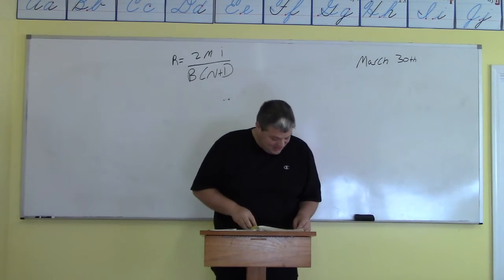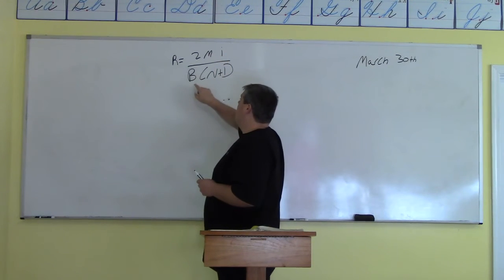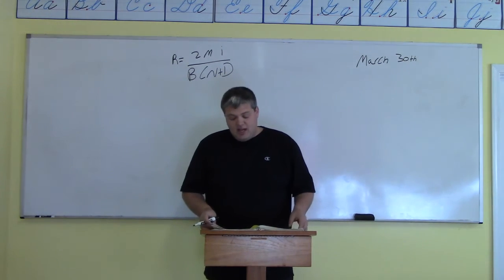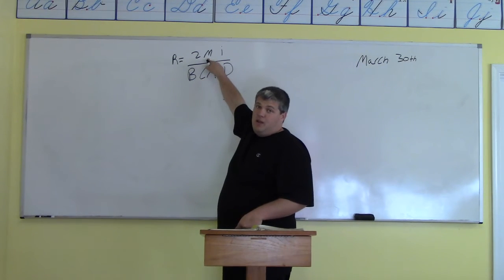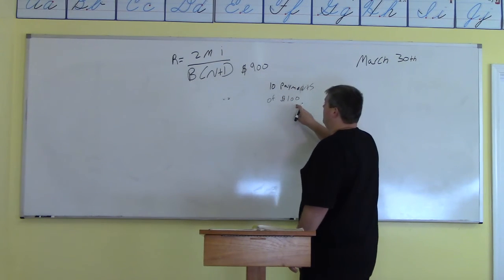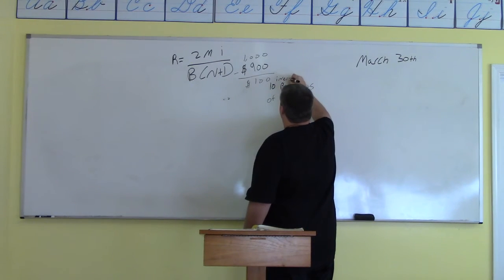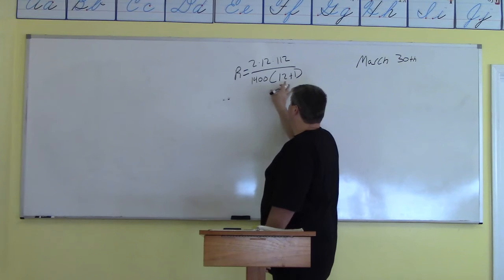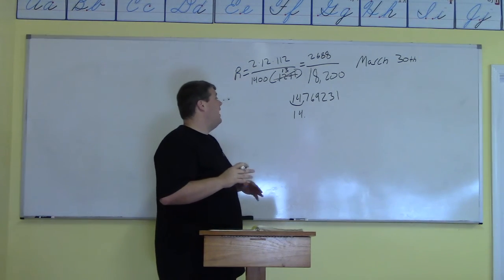HS consumer math 3 30 2020